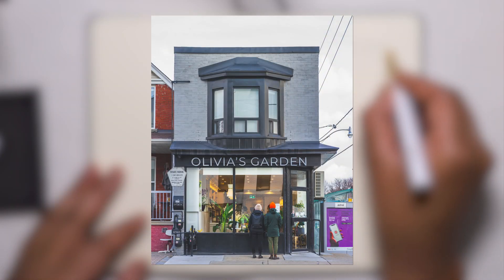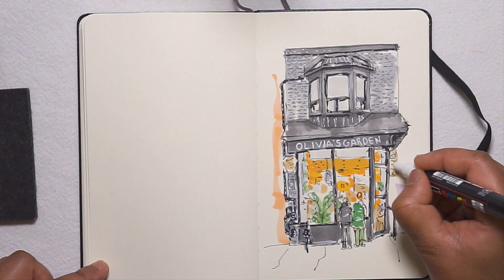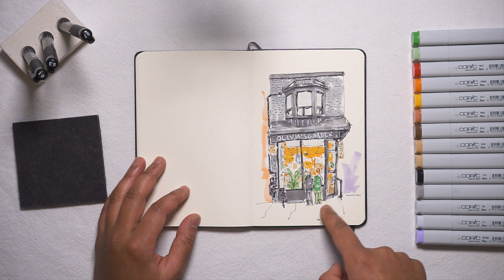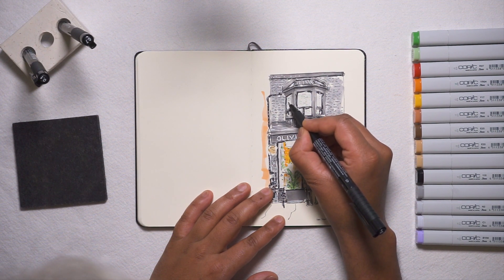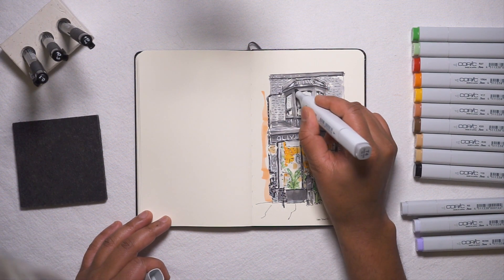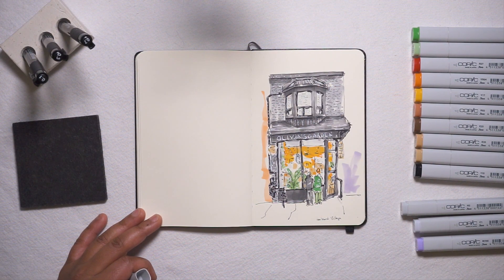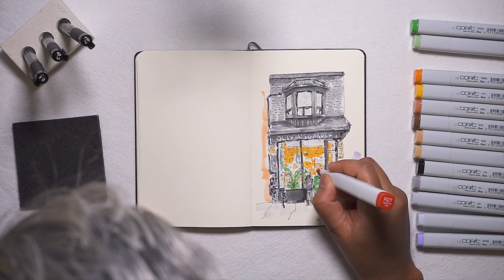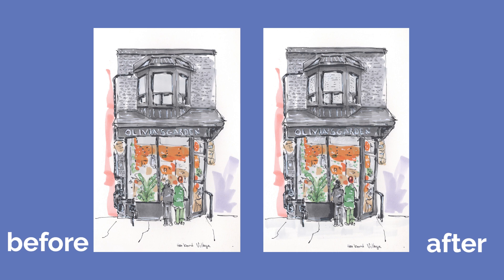Sometimes, the sketch just works out!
We all have those moments where we question our abilities after a bad sketch.

Well, it works the same the other way round!

Sometimes all you need is a feel good sketch to make you feel good about yourself!

*Why I make these videos?*

I wanted to create content I can use to wind down at the end of the day. I love meditation, but finding the time to open yet another app was hard.

I also wanted videos I can have on in the background while I worked.

So I figured, why not combine content I love watching to unwind and put it on a platform I am always on?

Drawing and urban sketching videos are my go-to at the end of the day to chill. And lofi is on all the time when I work!

I hope these videos do that for you! I hope they help you chill and unwind at the end of the day or are fun to have on in the background while working.

The bright white highlights come from uni POSCA's
I sketch the details using Faber-Castell fine liners
Those vibrant colours come from Copic Markers (72pc) (12pc)